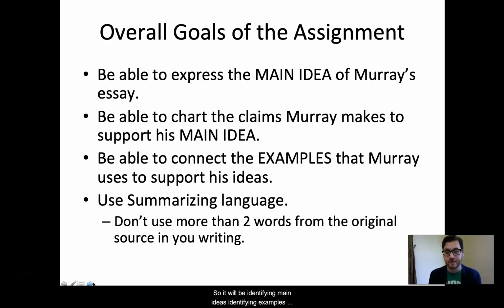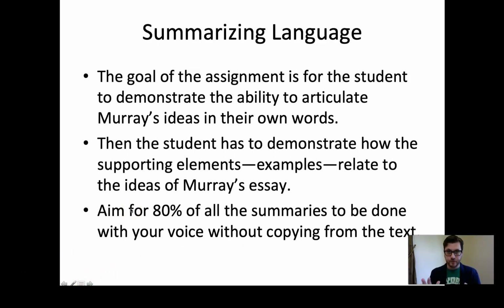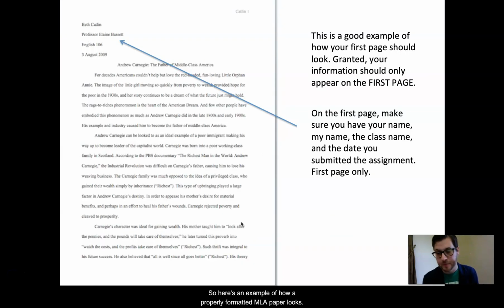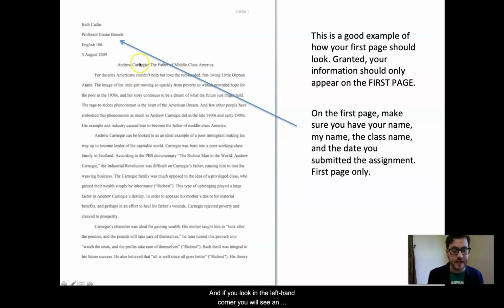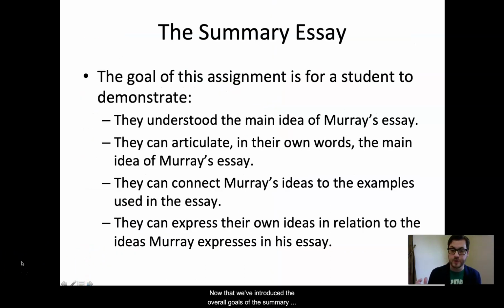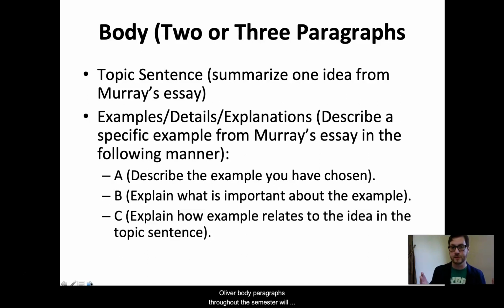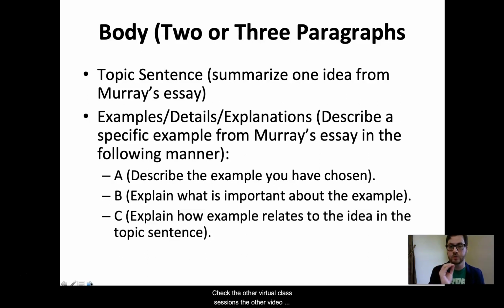Eng 110--The Summary Paper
A video outlining the structure and content of the English 110 Summary Paper on Murray's essay.